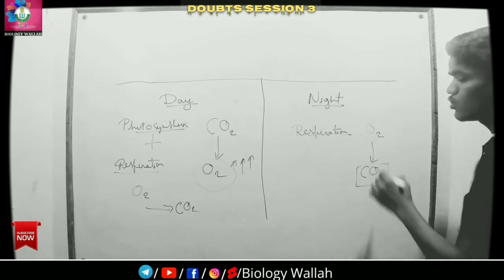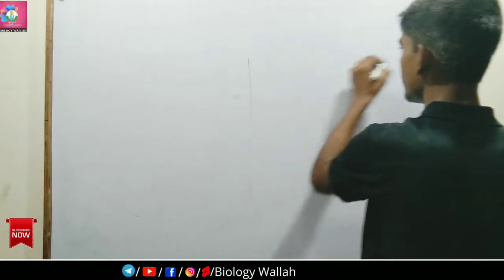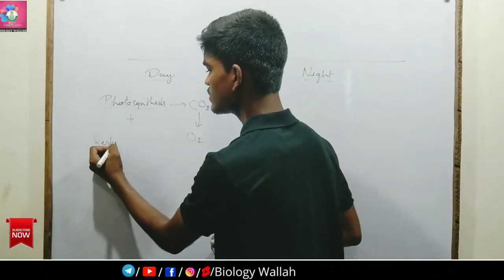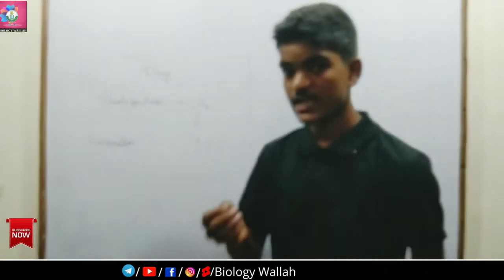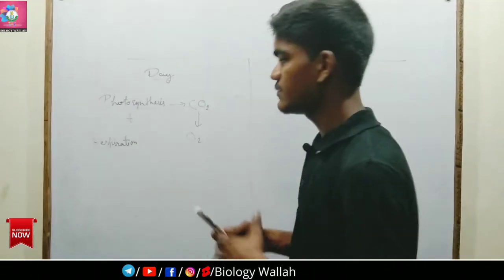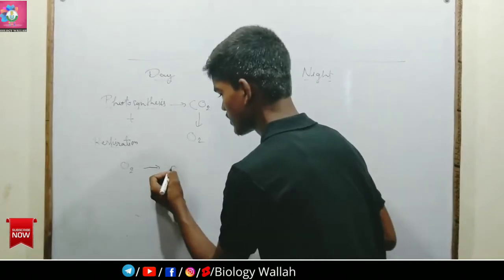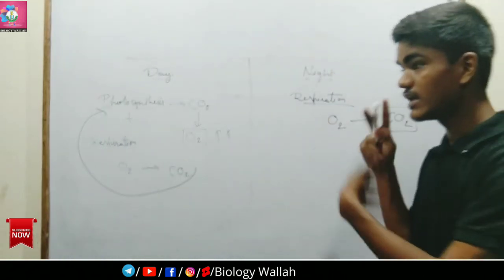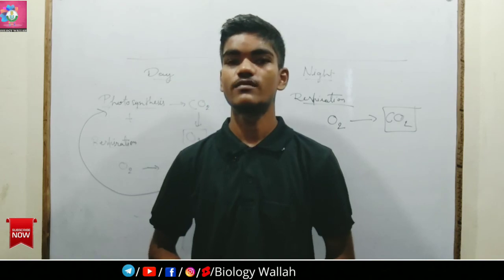Why do some plants release CO2 at night?॥ Life Process॥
Why do some plants release CO2 at night?॥ Life Process॥ ‎@Biology Wallah

Hii guys welcome you all in another new lecture series of Biology class 10th 🙏

                Theme  - "Biology Wallah".